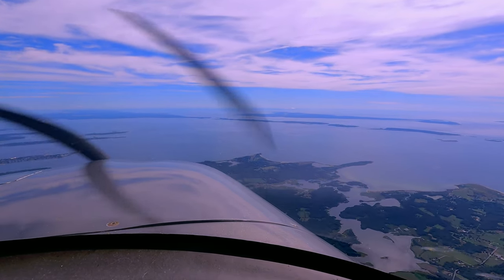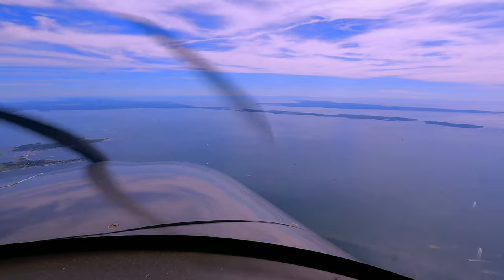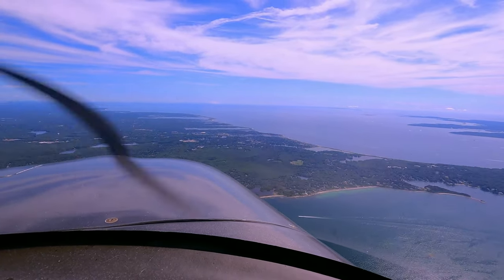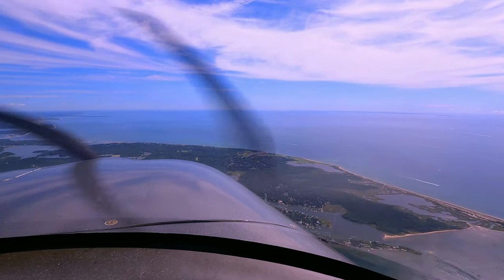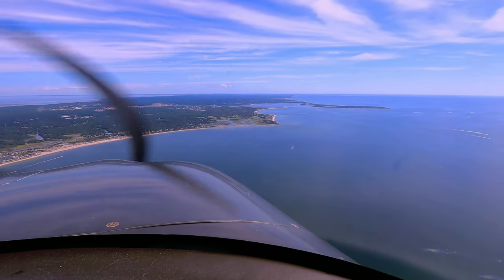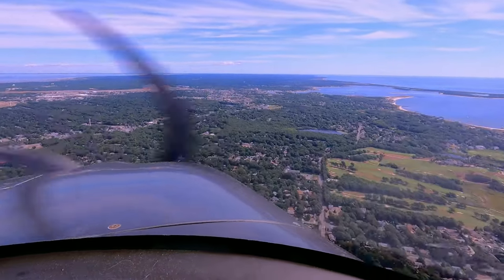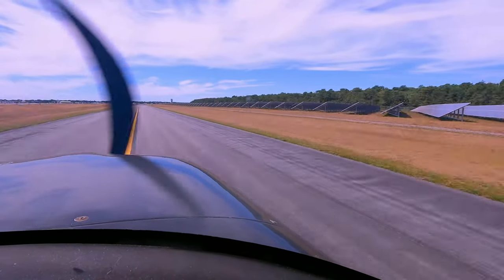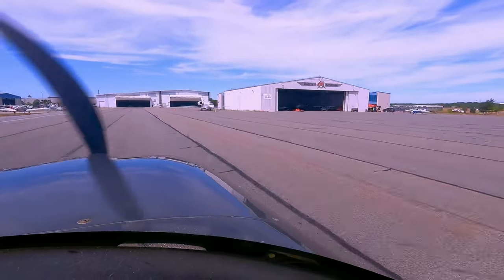Shoreline approach to Cape Cod Gateway Airport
Approach and landing at KHYA Cape Cod Gateway Airport in the Cirrus SR22 on September 3, 2022.

This trip was the culmination of over a year of work. I was inspired to become a pilot by the idea of taking the family on weekend trips to the Cape from our home in Pittsburgh. Today we were able to achieve that mission.